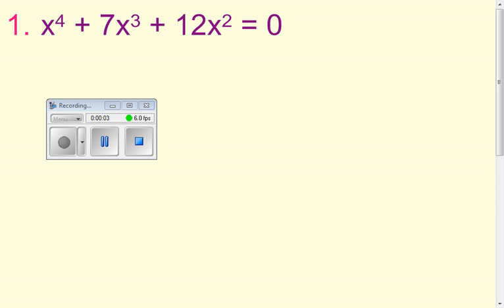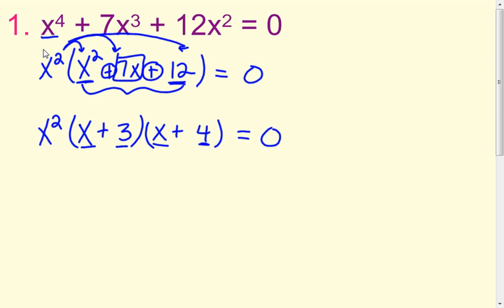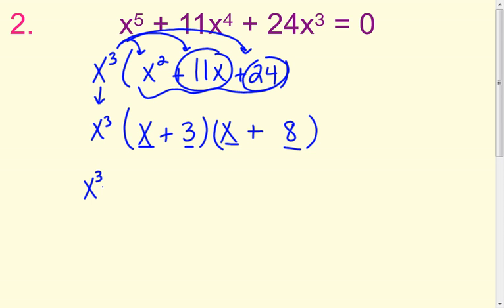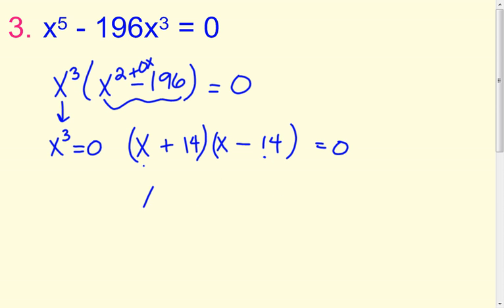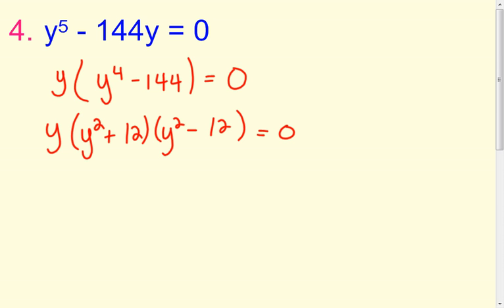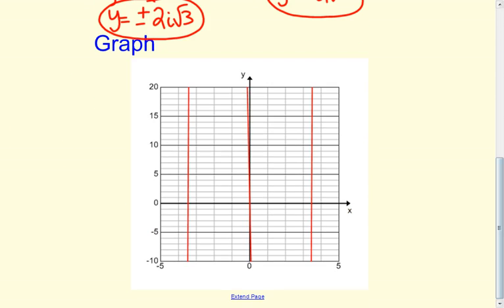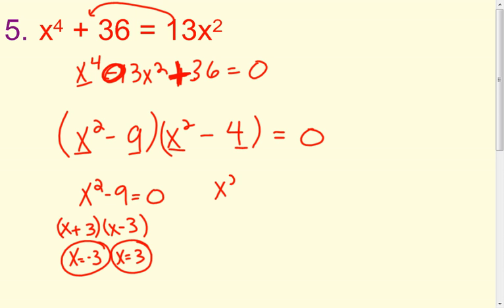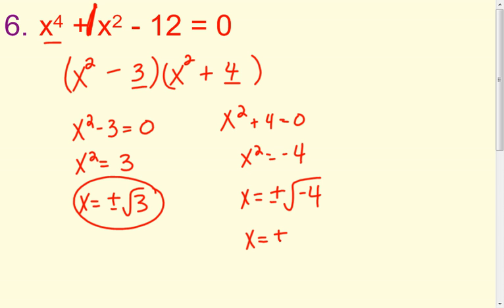7-3 A - Solving Equations Using Quadratic Techniques